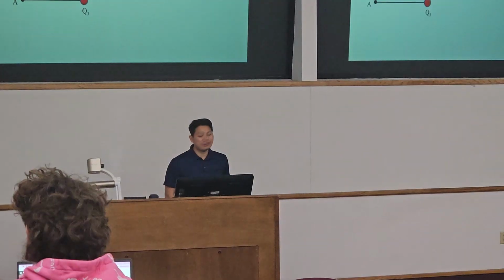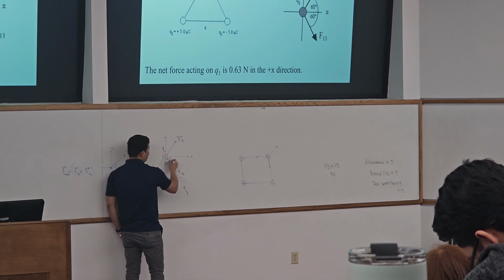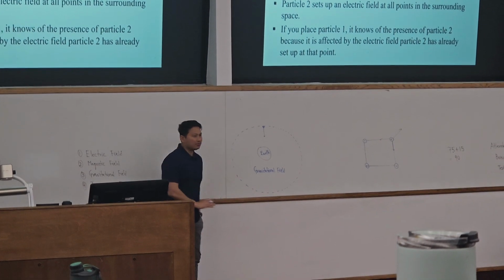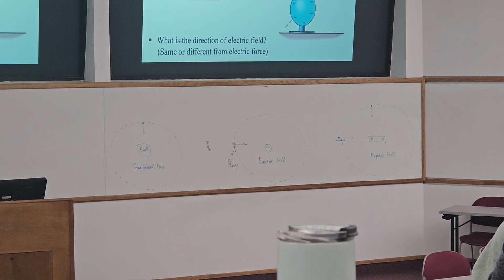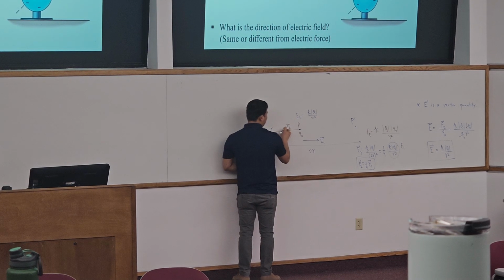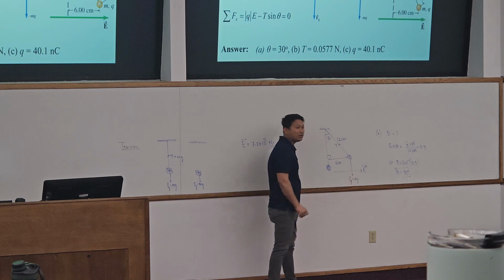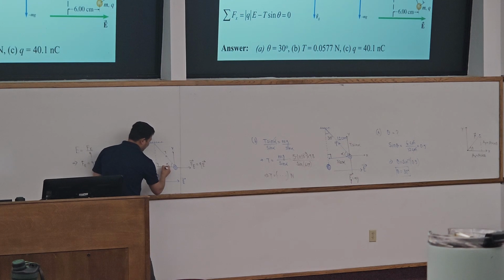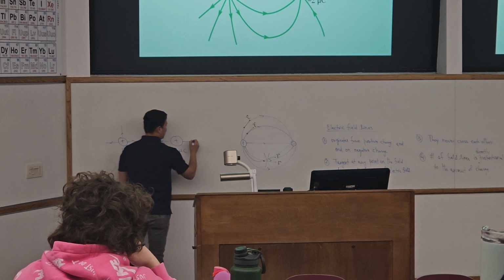Feb 28 Lecture